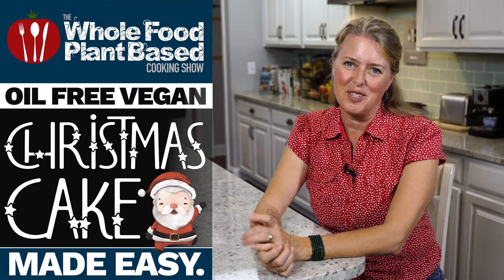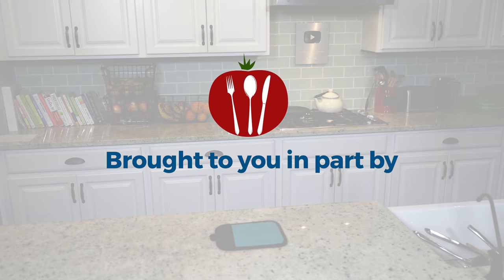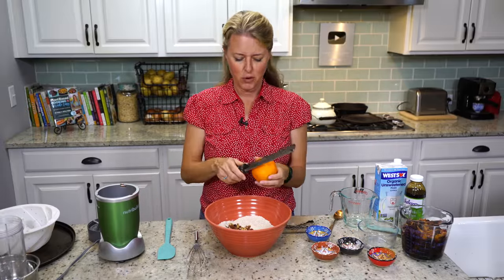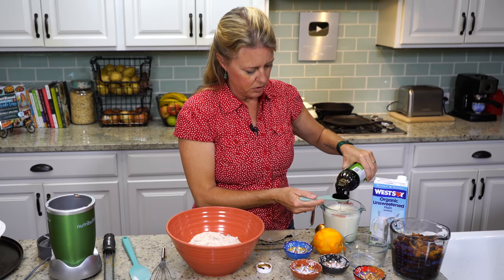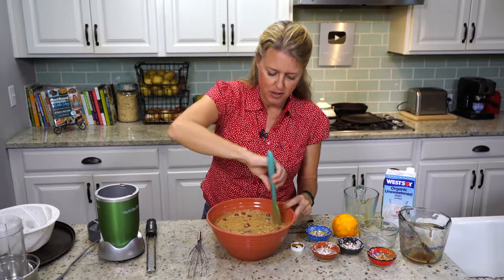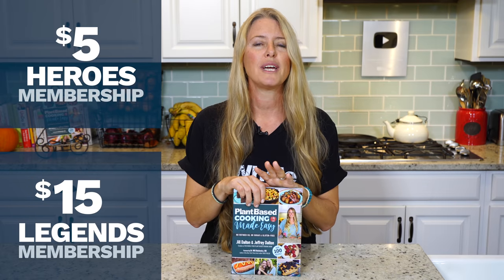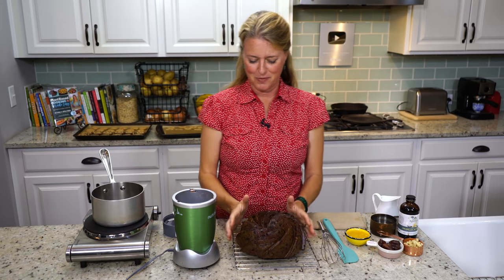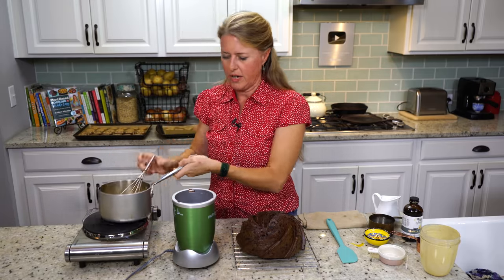YUMMY PLANT BASED CHRISTMAS CAKE 🎄 Sugar-free vegan recipe for the holidays!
The holiday season is here so what better way to celebrate than with a Plant Based Christmas Cake with an Orange Custard Topping. This Vegan Christmas Cake is literally chocked full of flavor and is gluten free, refined sugar-free and oil-free! Perfect for sharing with your loved ones or just enjoying a slice with a nice hot comforting drink.

OUR SECOND COOKBOOK IS IN THE WORKS: Plant Based Cooking Made Easy Volume 2 📖
Join our mailing list for updates as we share the process of creating our second cookbook and have your say as we include community feedback in our creative decision making process.